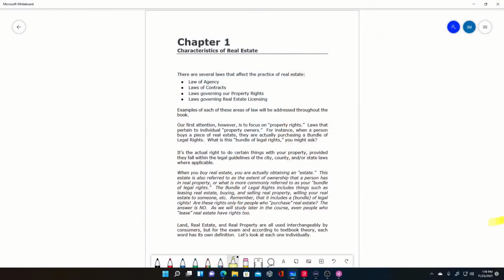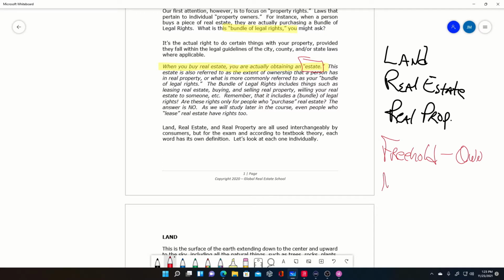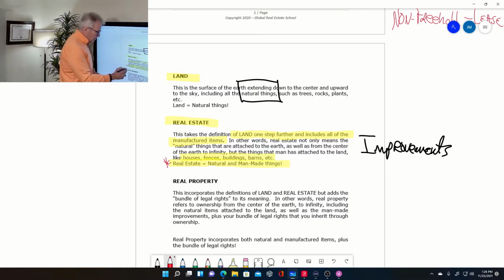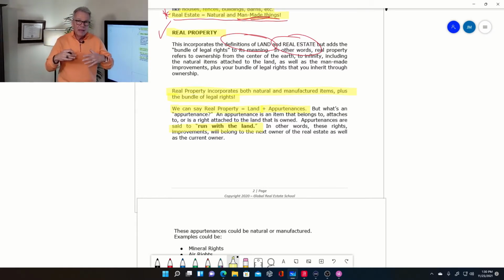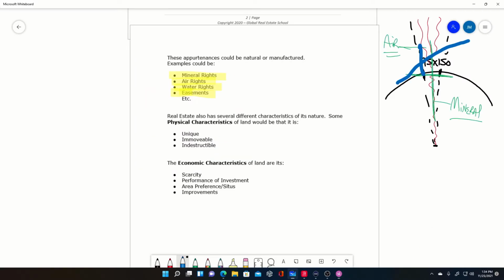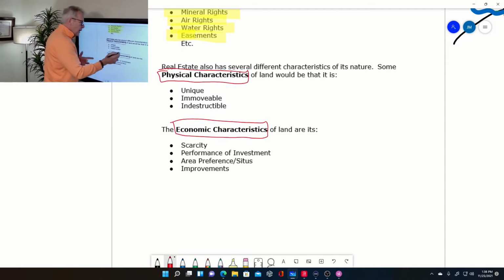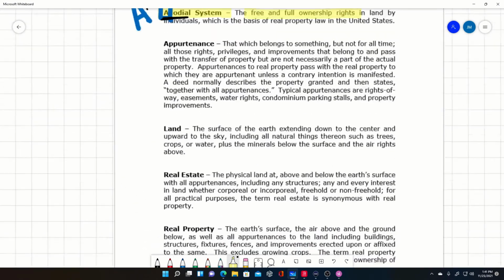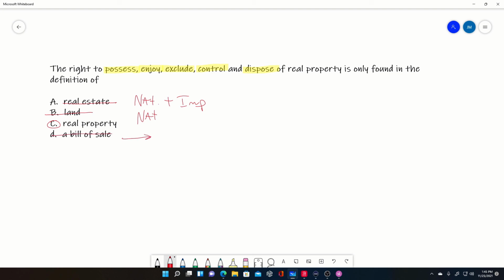Understanding Characteristics of Real Estate for the Real Estate Exam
Welcome to Global Real Estate School! In this video, we’ll dive deep into the characteristics of real estate, covering everything you need to know for your upcoming real estate exam. Whether you’re preparing to become a licensed real estate agent in Missouri, Florida, Utah, or any other state across the United States, this video is packed with valuable insights and practice questions to help you succeed.

🔍 Topics Covered:

 • Physical Characteristics of Real Estate: Understand land immobility, indestructibility, and uniqueness.
 • Economic Characteristics of Real Estate: Learn about scarcity, improvements, permanence of investment, and location.
 • Possible Exam Questions and Answers: Get a head start with sample questions and detailed explanations.
⁇ Are you currently enrolled in a pre-license real estate school ⁇  If so, and you need help, check out some of these GREAT study tools:

📲 Digital Flash Cards—Study the definitions from anywhere with your mobile phone. Understanding the definitions and concepts is crucial to passing the real estate exam. Only $35.00— Click Here to Pass the Exam ➡️

🎧 Audios Over Key Concepts - Listen to John Mayfield cover the key points over each section of the real estate testing agency and your upcoming exam while in your car, exercising, or working around the home.  These audios will help you study and review your material for the National portion of your upcoming exam.  Top Seller!  Only $35.00 - Click Here to Pass the Exam ➡️

🧐 Practice Exams - Take “hundreds” of real estate exam questions (with audio feedback from John Mayfield) to test your knowledge of the real estate course and the topics you will see on exam day.  This one product by itself is enough to help you pass the real estate exam on your FIRST try!  $35.00 Click Here to Pass the Exam ➡️

📝 Jumpstart Your Real Estate Career - 4-Day Lead Generation Challenge - Get access to John’s lead generation video sessions containing his secret keys to help you learn how to make 6-Figures (or more) as a real estate professional.  This video series walks you step-by-step through customizing a marketing strategy specific to your needs without spending much money.  The perfect tool to help you begin making money after you pass your real estate exam!

⭐️⭐️⭐️⭐️⭐️ The Ultimate Package! 🔑 Your Golden Key to Success! 🔑 Get EVERYTHING listed above: Digital Flash Cards, Study Audios, Hundreds of Practice Exams, and my Exclusive 4-Day Lead Generation Video Series to help you build your marketing plan to BUILD a SUCCESSFUL real estate Career.  If you purchased everything separately, it would cost you over $300!  YouTube Viewers, get the Ultimate Package for ONLY $98.00!  Yes, you read correctly, ONLY $98.00!

⭐️⭐️⭐️⭐️⭐️ But hurry; this offer could expire anytime, so click here to take advantage of this UNBELIEVABLE opportunity!  Get Your Keys to Real Estate Success Here!

As always, "thank you” for reading, listening or watching!  Go out and make it a GREAT day!

John

PS - Download my audio book - Tips for Passing Your Real Estate Exam and How to Generate Income in Your First 90 Days Here ➡️.